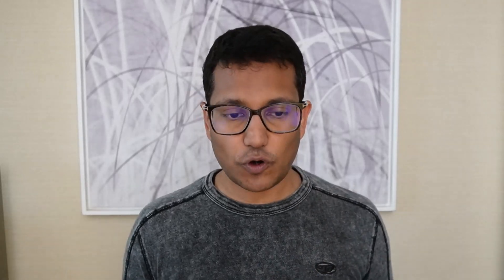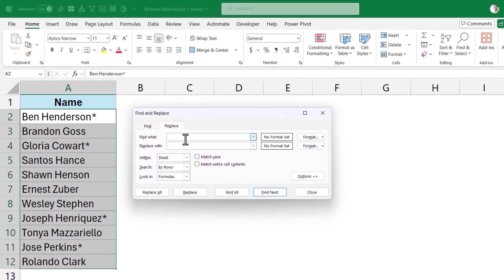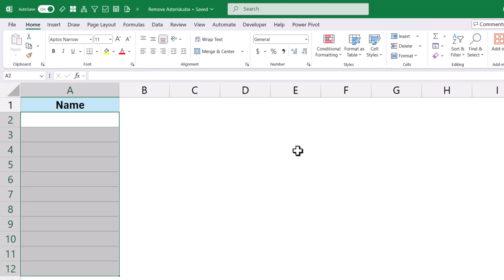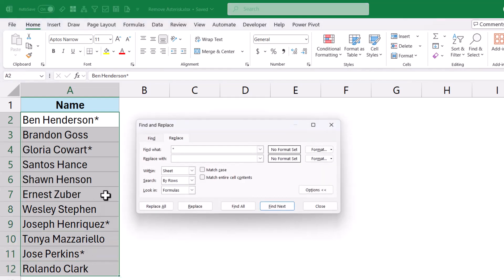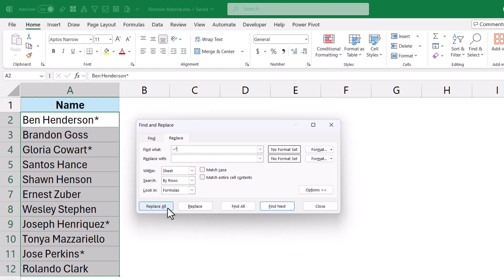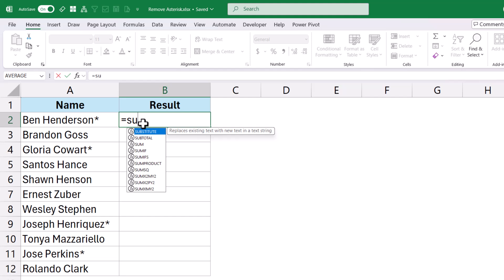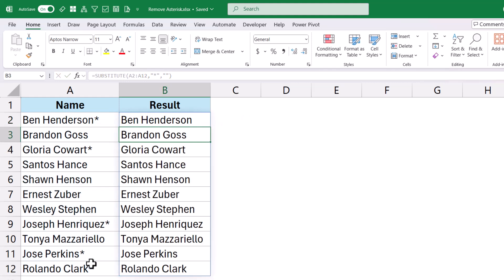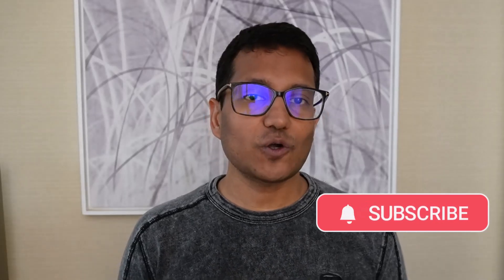Most Excel Users Don't Know this SIMPLE Remove Asterisks (*) Trick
In this video, I will show you two simple ways to remove asterisks (*) in Excel.

Because asterisk is a wildcard character, we cannot use the regular Find and Replace to remove it like any other character. The video covers the trick you need to use to remove it.